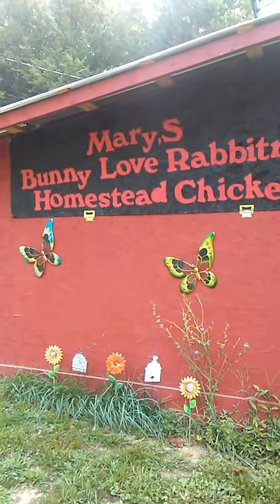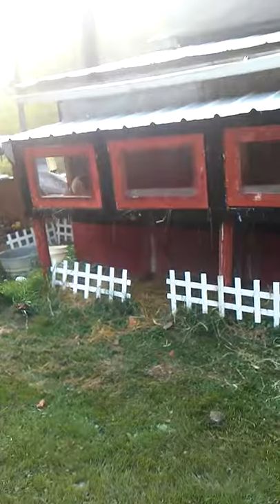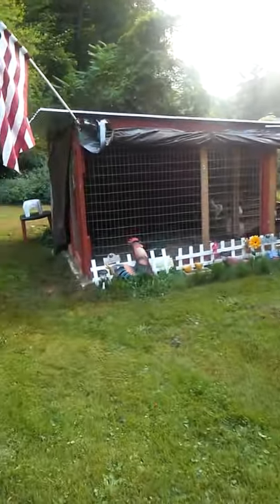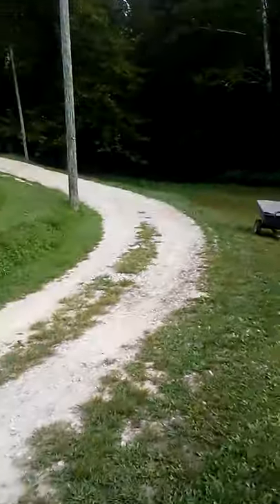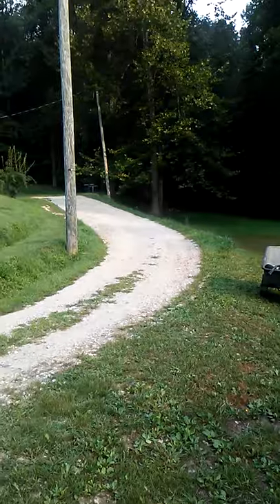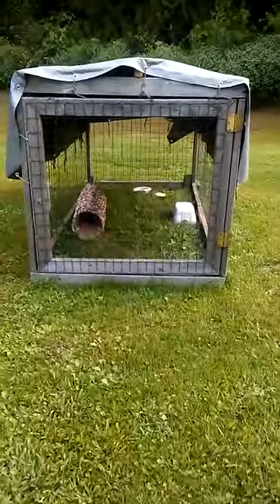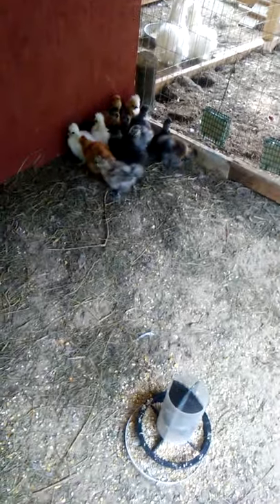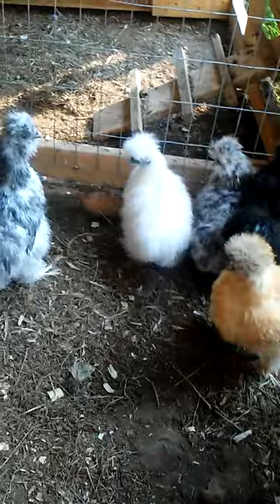Silkie chickens and english angora rabbits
Rabbitry. And chicken cop